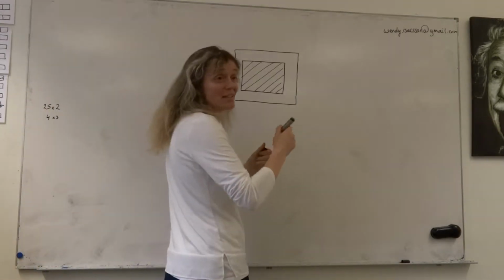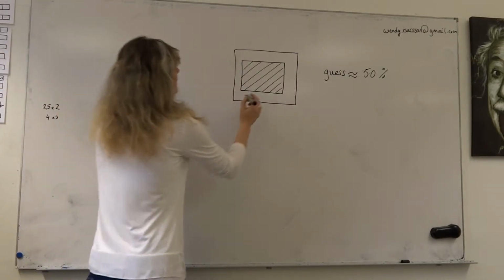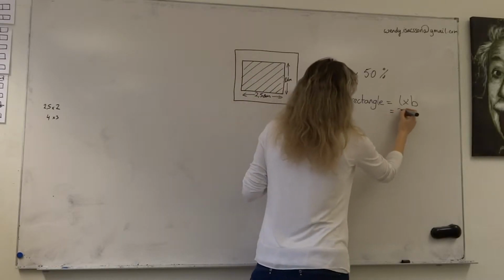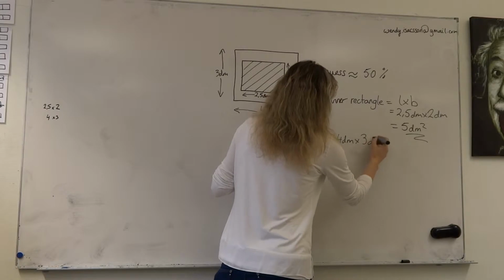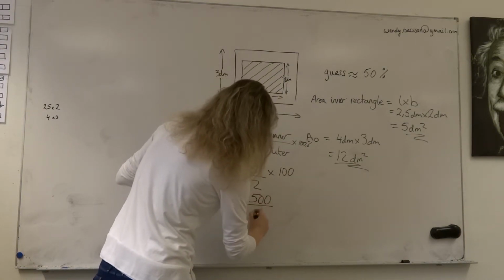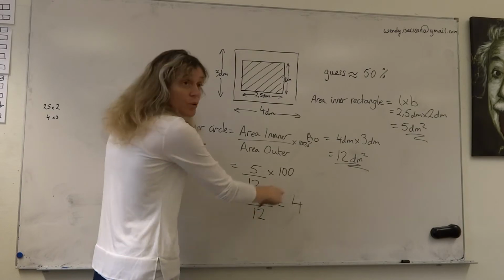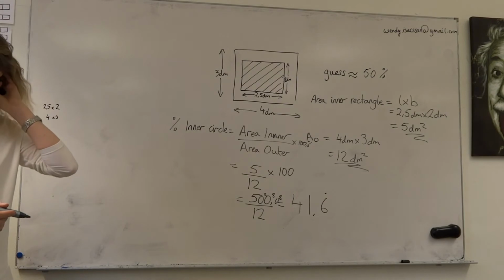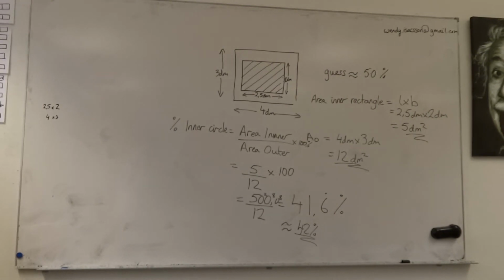Find the percentage of the inner rectangle in a larger rectangle